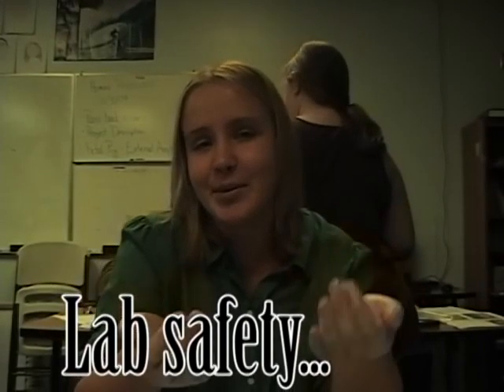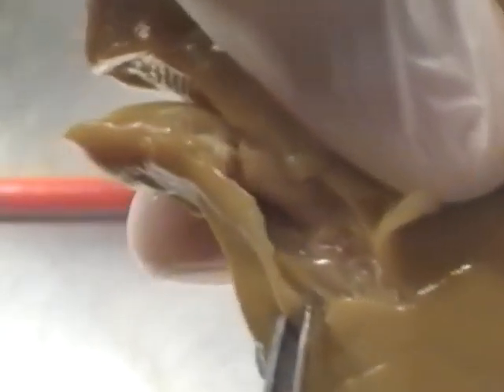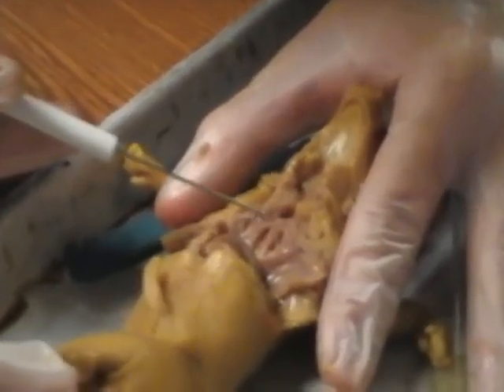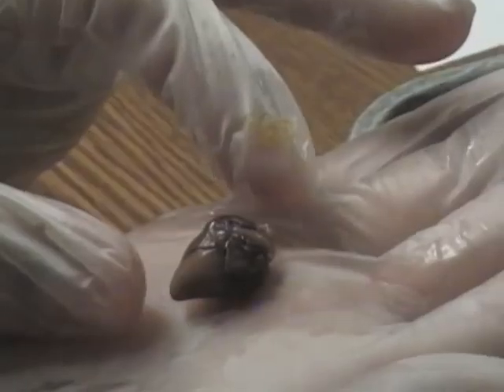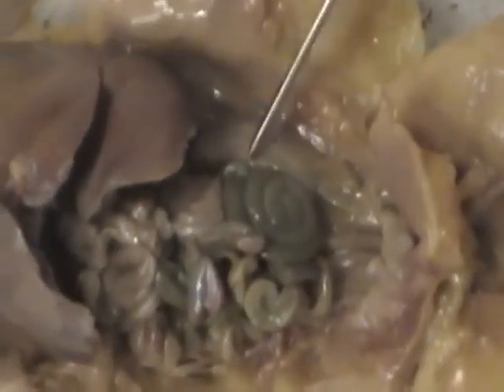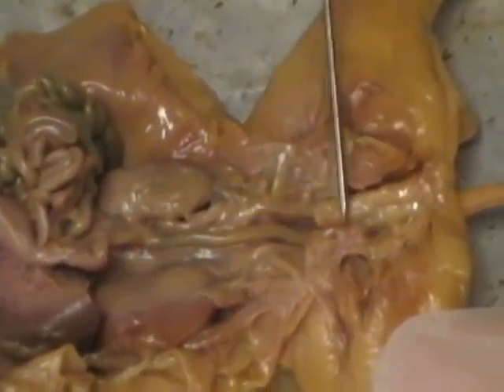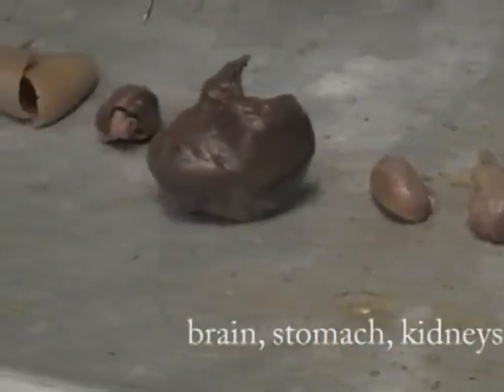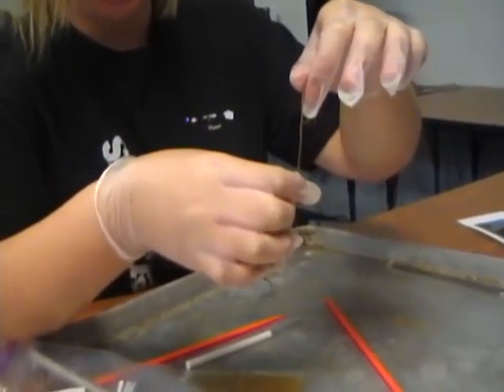Fetal pig dissection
Our science class in Kihei Charter High School dissected fetal pigs. The anatomy of a pig is closely related to a human's, and in this video we introduce the organs and explain the process.